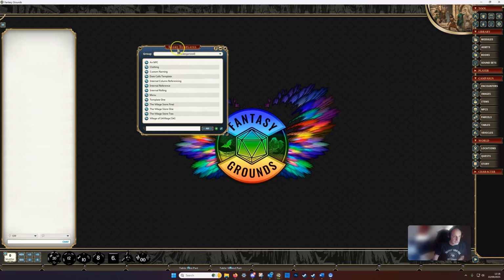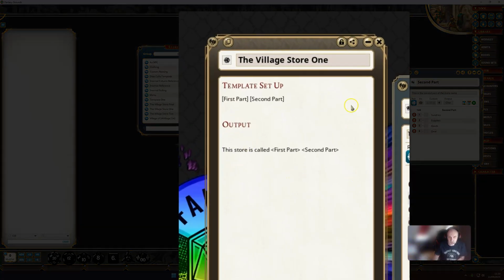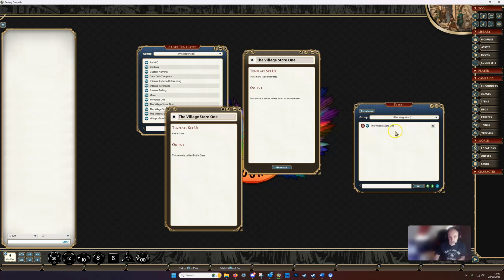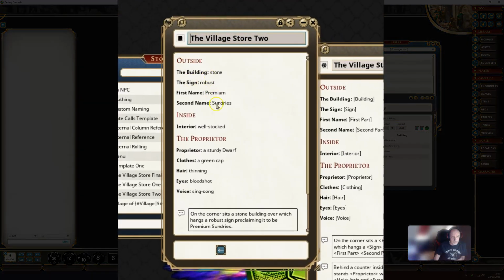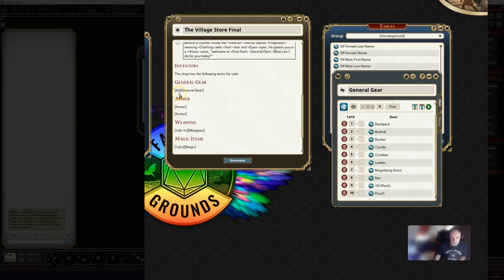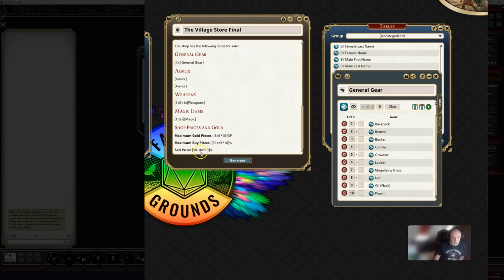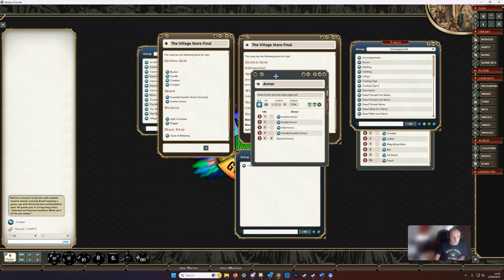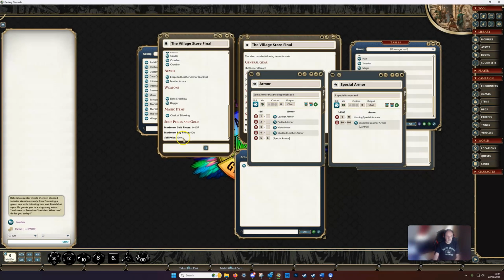Story Templates - Part One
In this and the two following videos we are going to dive into Story Templates.
Chapters
0:00 What is a Story Template
0:50 Create a New Template
1:30 Basic Mechanics of a Template
5:20 Adding More Complexity
8:00 Using Dice Expressions
10:20 Non Table Calls